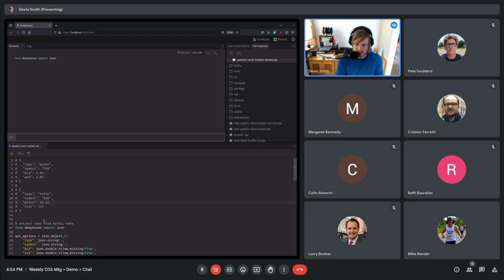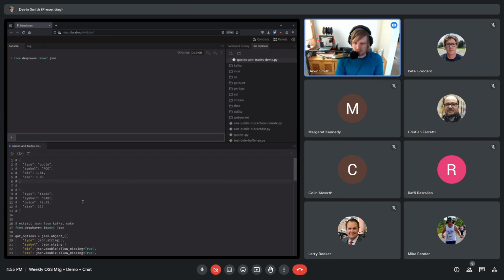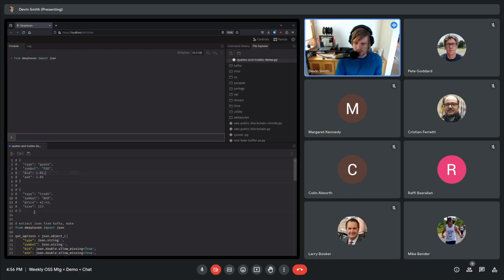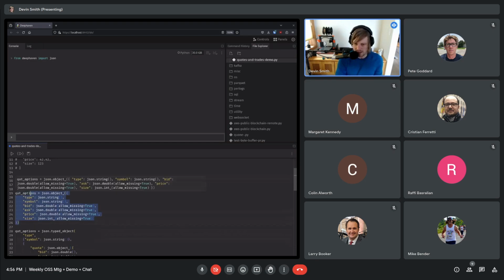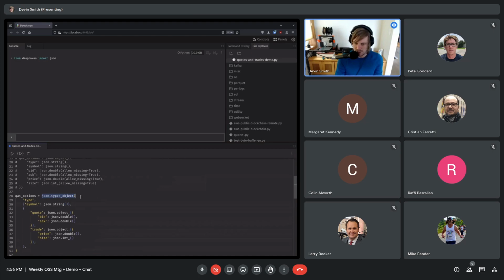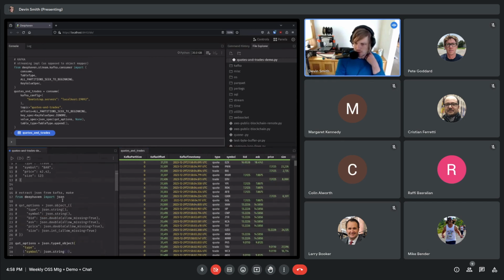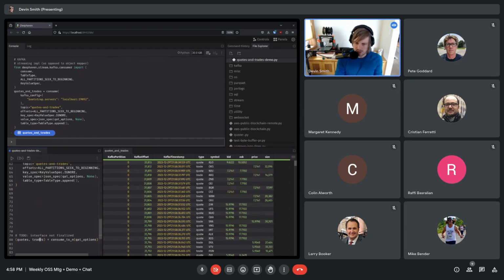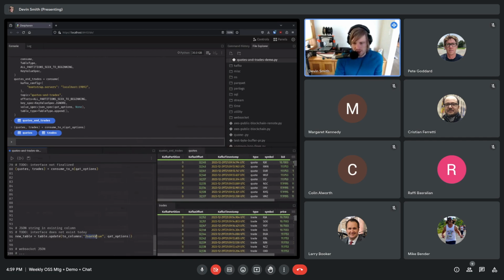Deephaven Developer Demo (2023-12-29)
Devin shows updates to ingesting JSON data. We're planning even more improvements in the upcoming months. Happy New Year!